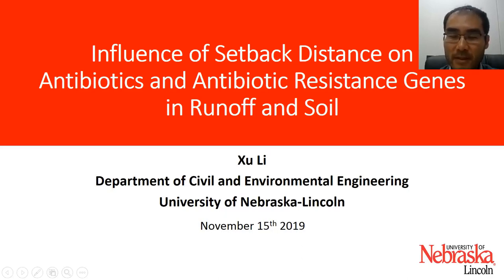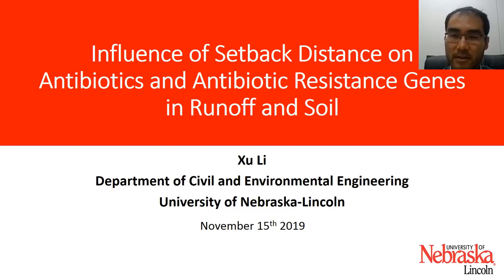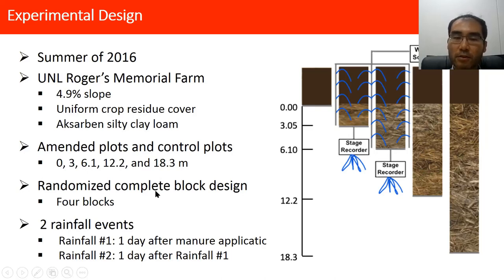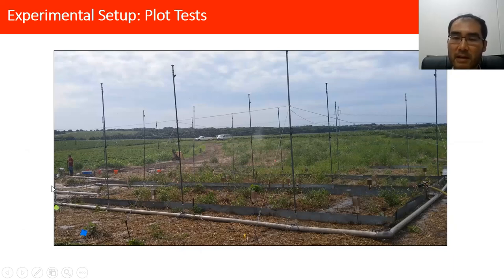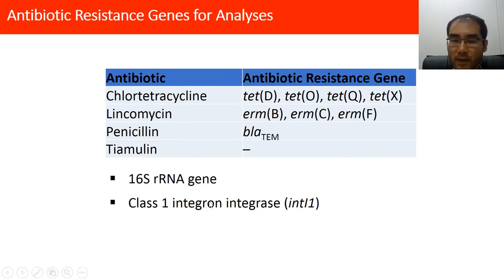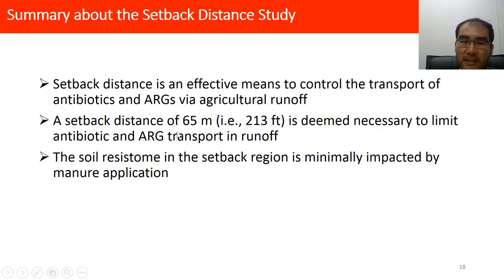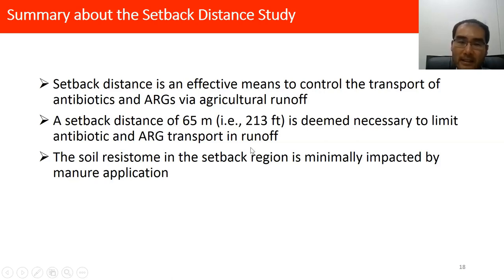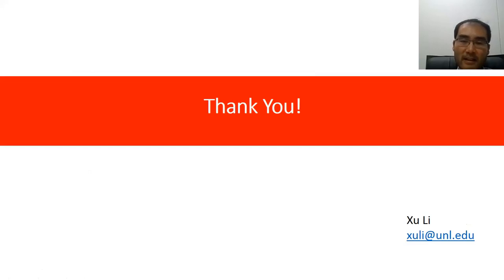Influence of Setback Distance on Antibiotics and Antibiotic Resistance Genes in Runoff and Soil